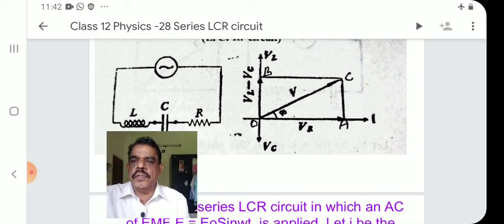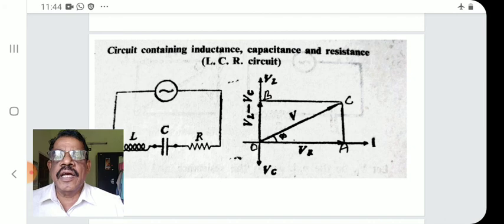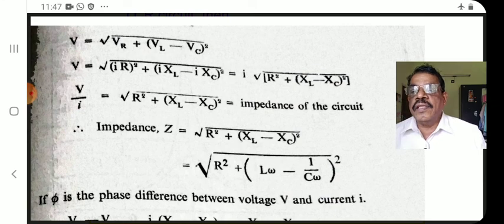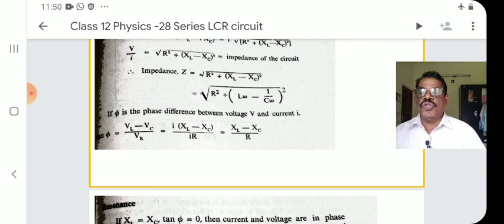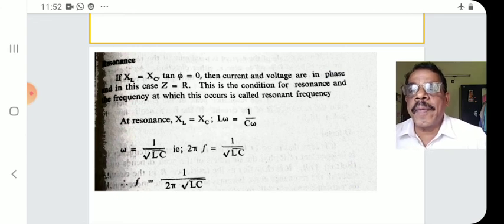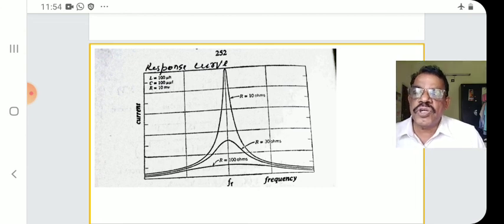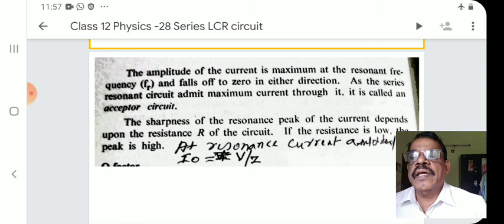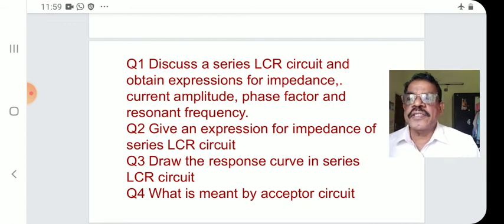Class 12 Physics -28, Series LCR circuit. K A Solaman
For HSC, CBSE, and ISC students